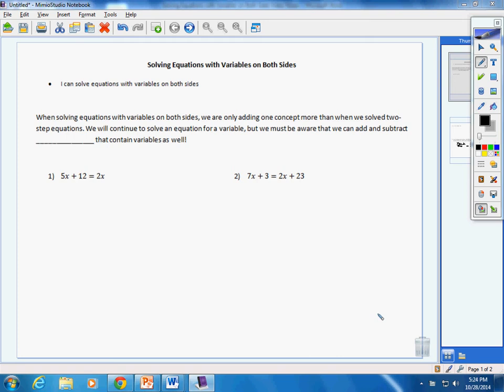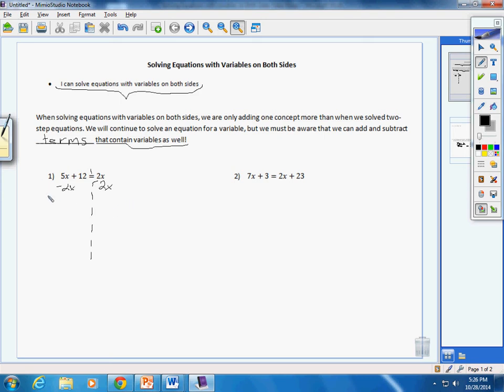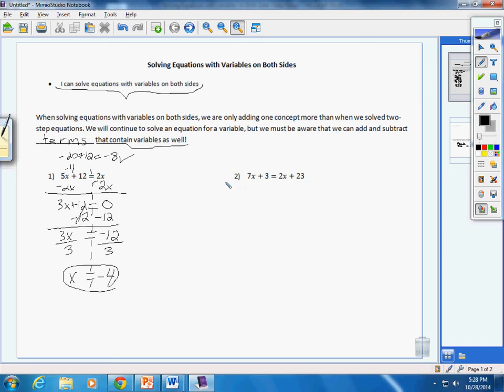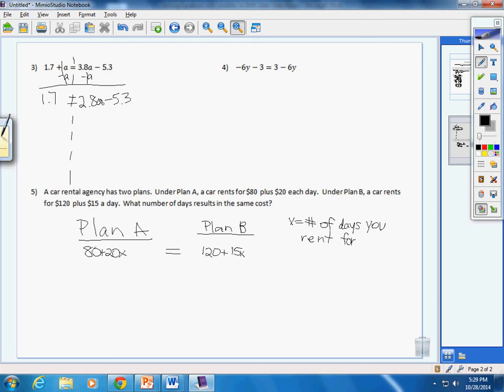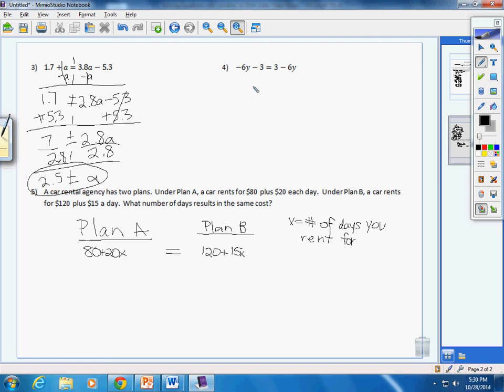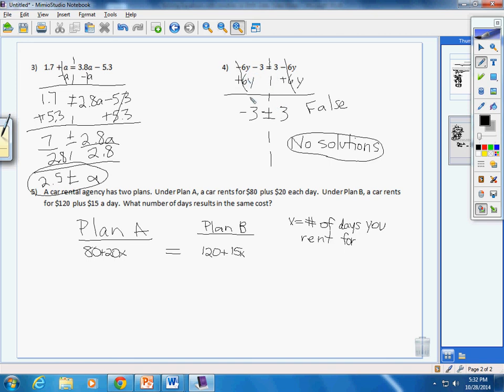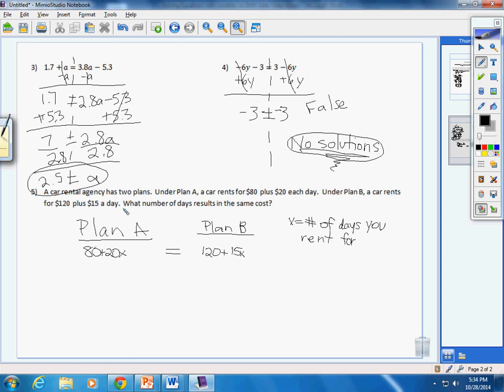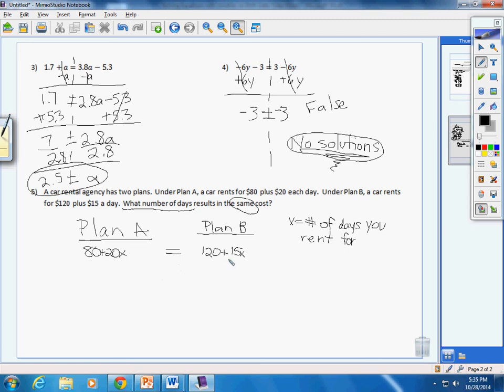Solving Equations with Variables on Both Sides